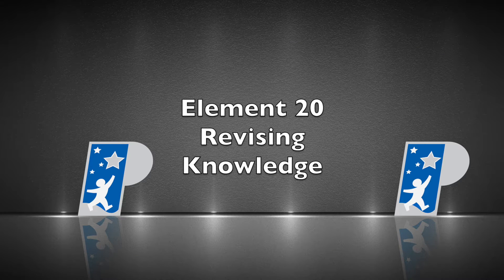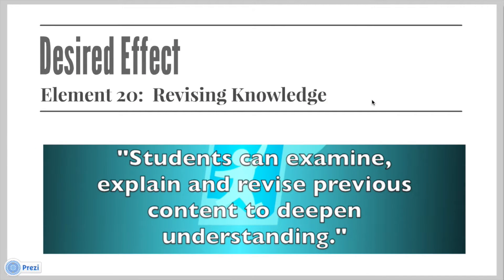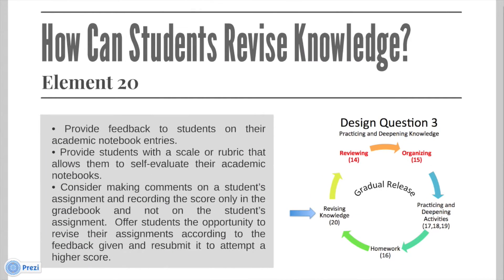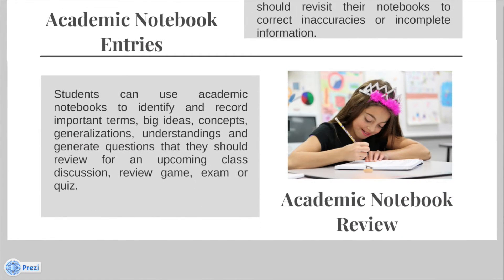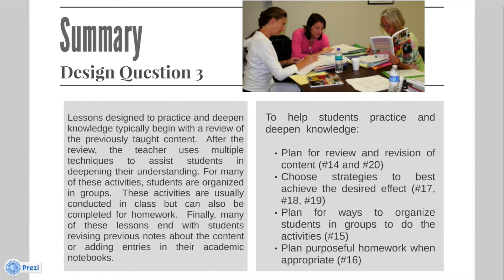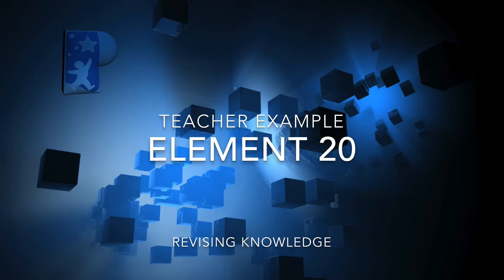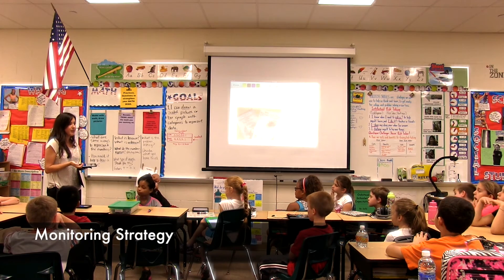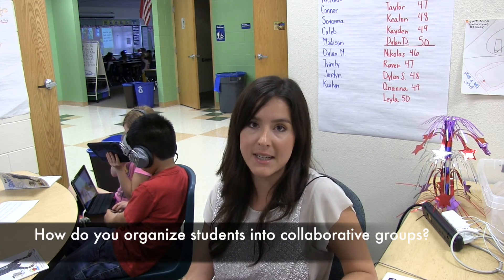Element 20 Revising Knowledge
Tavia Wright of Oakstead Elementary School thoroughly provides an example of Element 20 by comparing and contrasting two articles of the same topic.   In a very creative way, she also integrates a video and technology with the use of an ipad when comparing and contrasting.